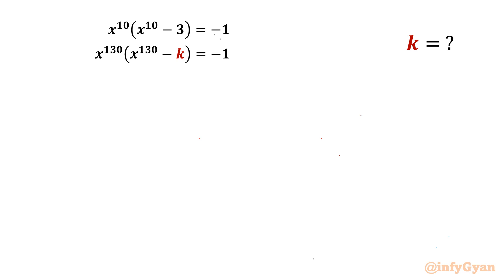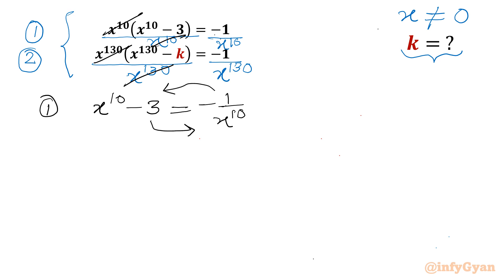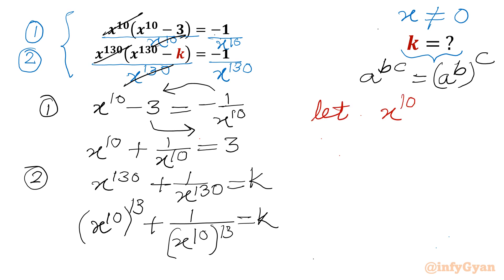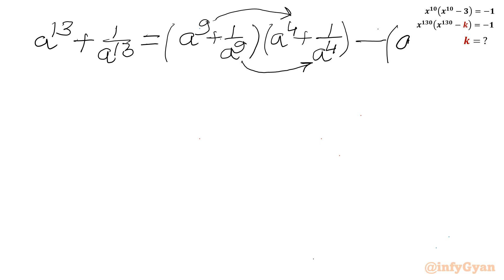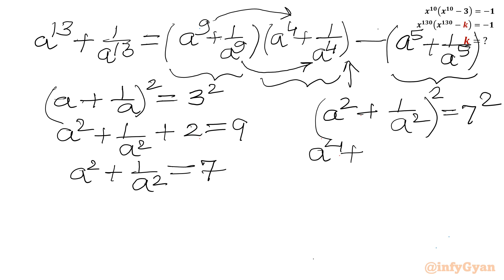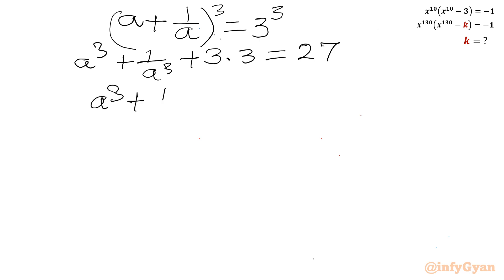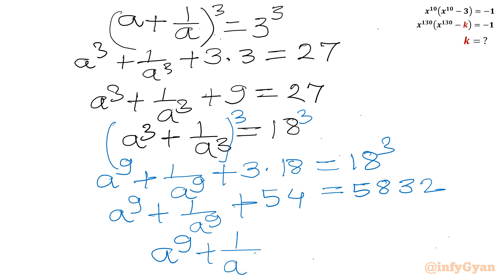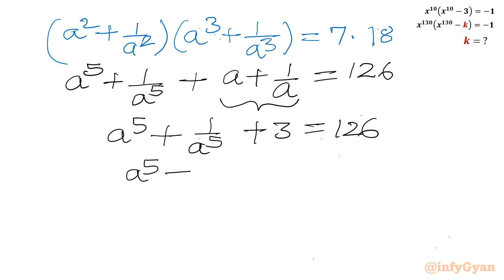Simple Tricks to Instantly Improve Algebra Skills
In this video, we explore an intriguing algebra problem, perfect for those preparing for Math Olympiad. This question will enhance the understanding of quadratic equations and skills of problem-solving. Watch as we break down the solution step-by-step, providing clear explanations and insights along the way.

🔍 In this video:

Tips and tricks for solving complex algebra equations.